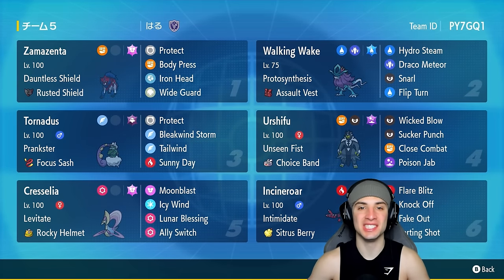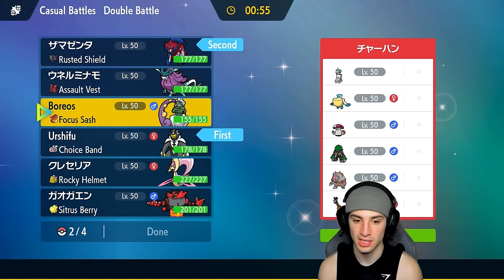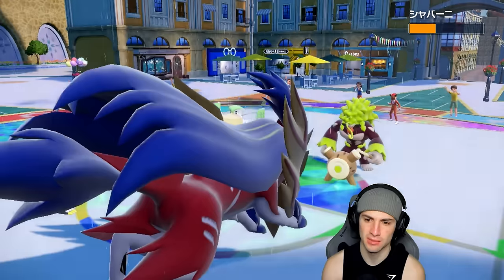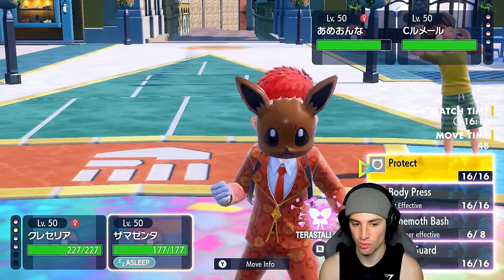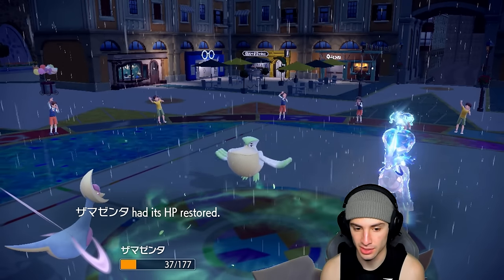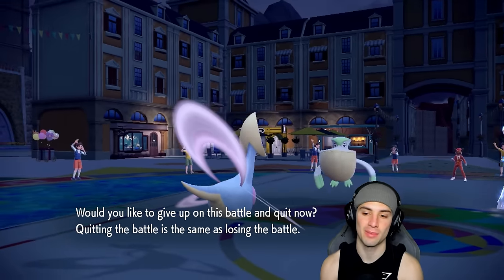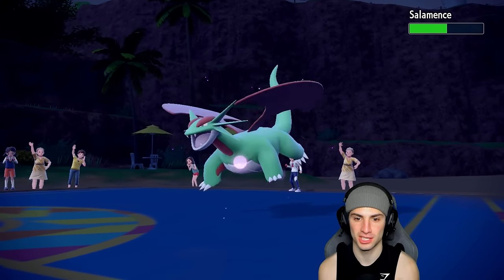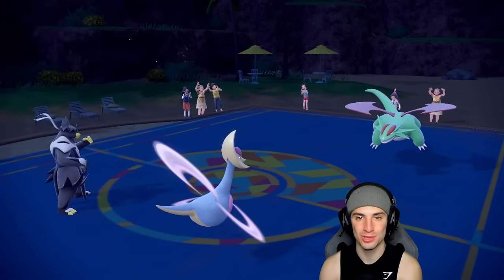BEHEMOTH BASH ZAMAZENTA Is A DEFENSIVE UNIT in Regulation G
▶ GAME INFO
Name: Pokémon Scarlet and Violet
Developer: Game Freak
Publisher: The Pokémon Company, Nintendo
Platforms: Nintendo Switch
Release Date: November 18, 2022

Team Breakdown - 0:00
Game 1 - 1:53
Game 2 - 9:53
Game 3 - 16:19